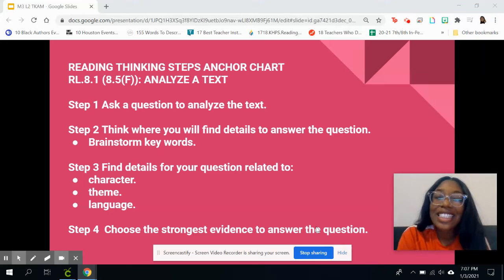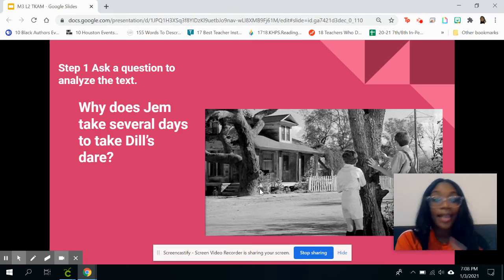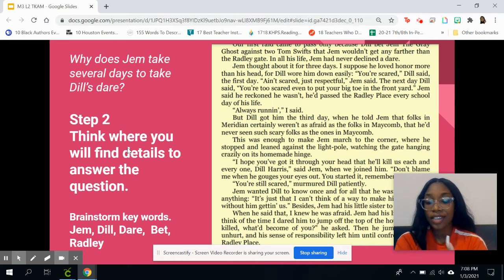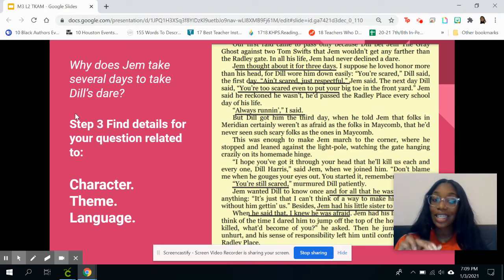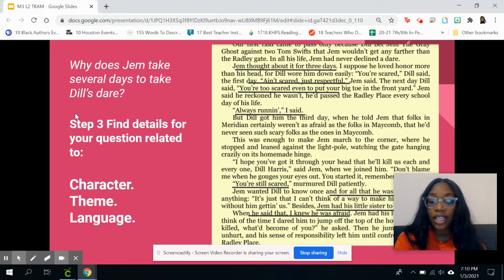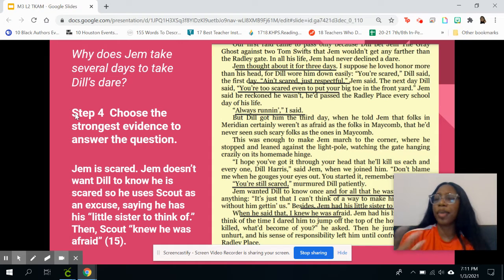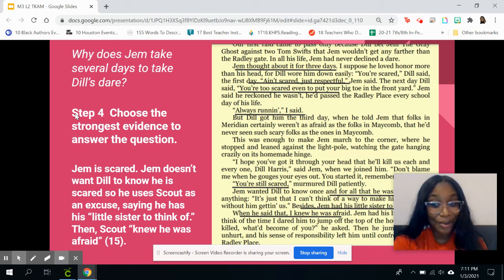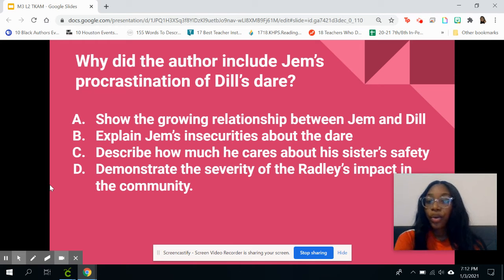SWBAT Analyze A Text Pt. 1 TKAM